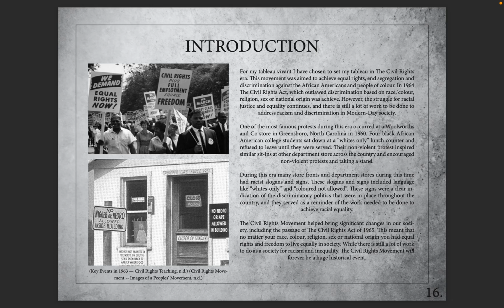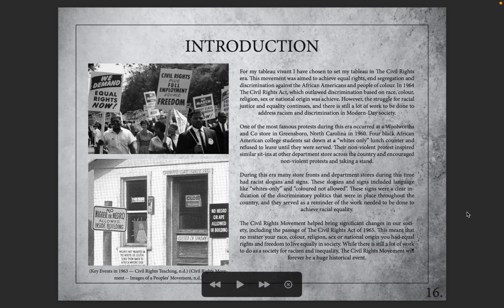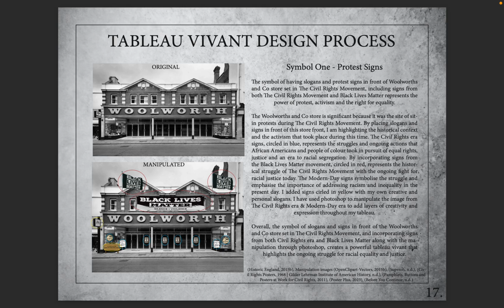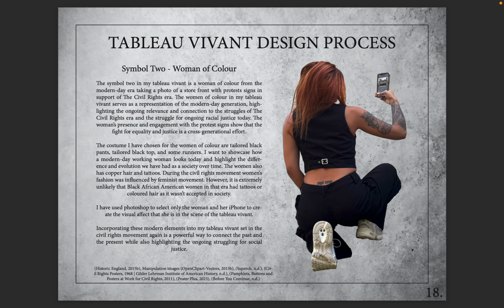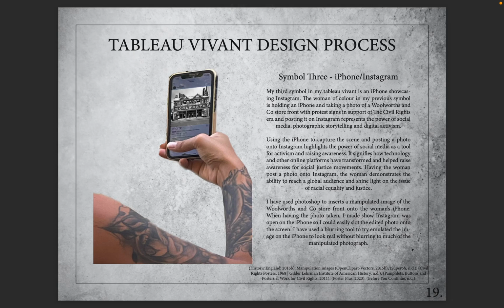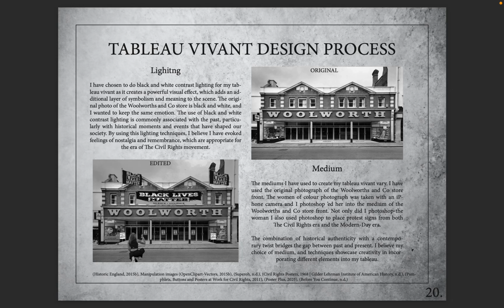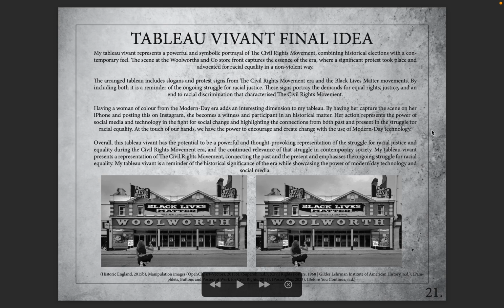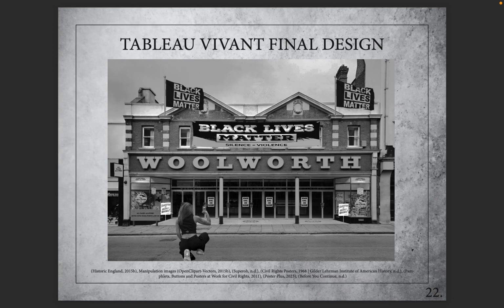Tableau Vivant Presentation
Tableau Vivant - Final Presentation
Kunti Michelle Feeney